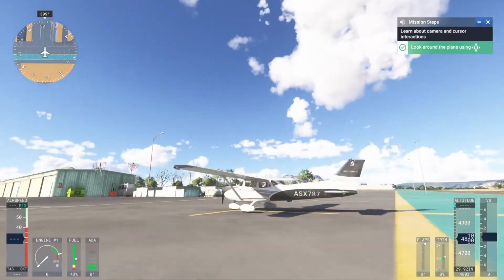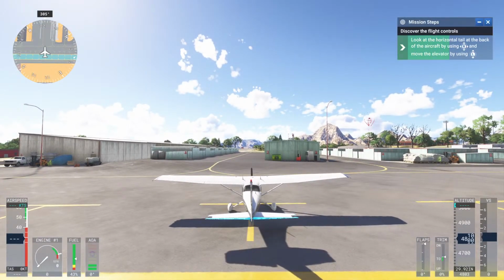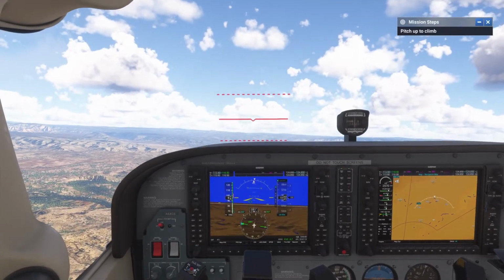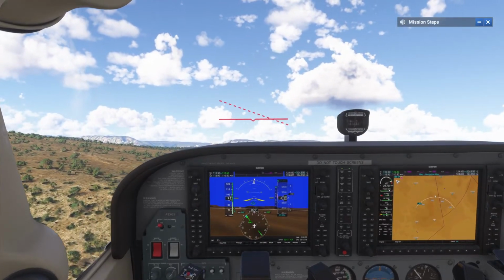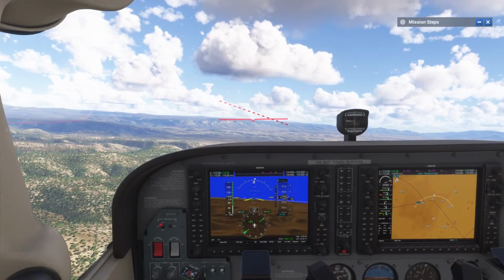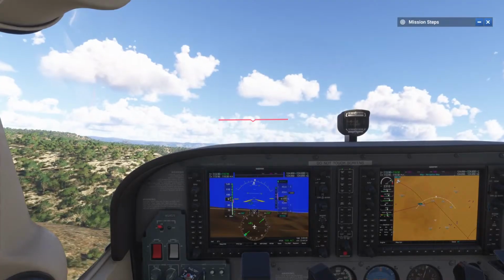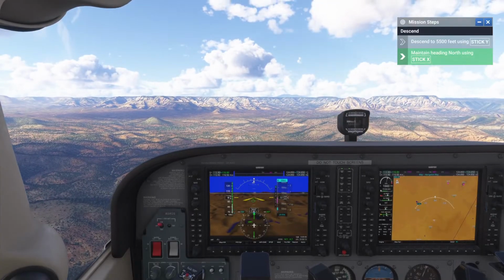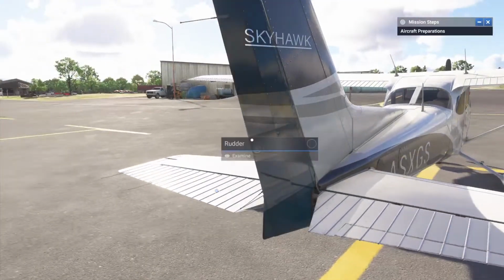Microsoft Flight Simulator 2024 Private Pilot License LIVE🔴